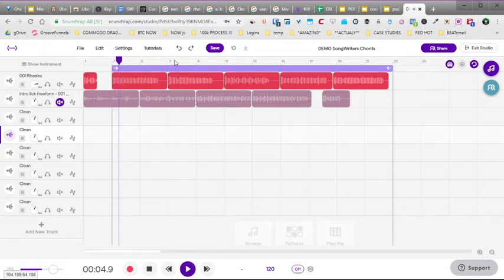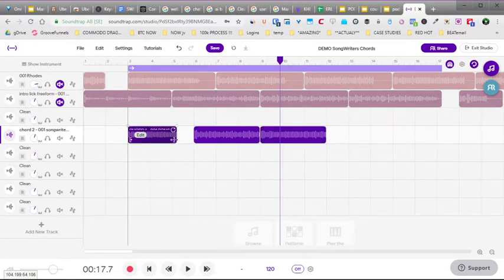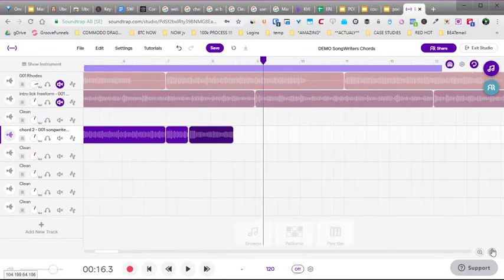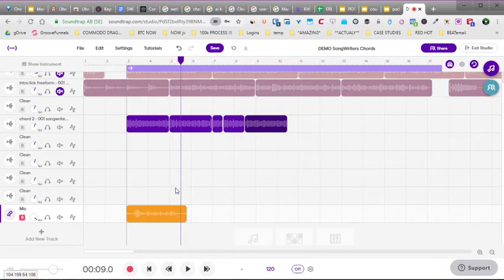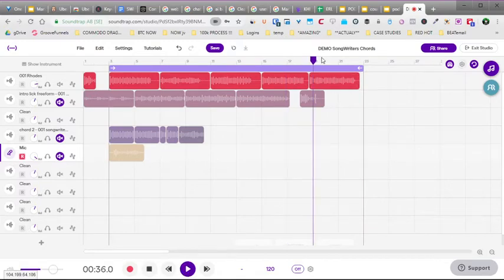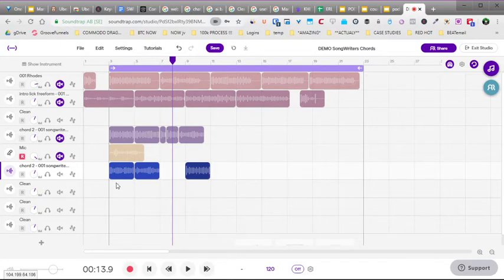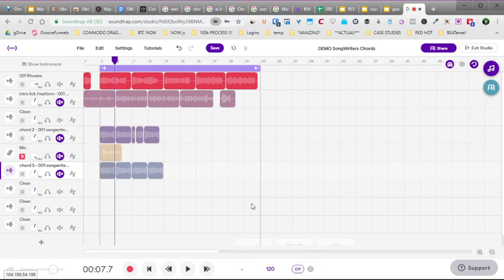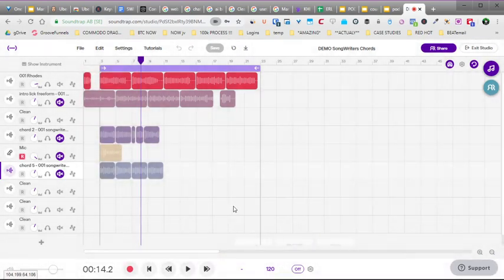SongWriters Chords Walkthrough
SongWriters chords is a sample library specifically for singer songwriters and topliners. It provides a nice music bed, for you to compose over, using full chord sounds.

You can change the structure of the chord sequence, simply by dragging and dropping in your DAW, or on-line DAW (like sound trap - free level).

Every set, we'll release a set of chords that can be used together in any order.

As time goes on of course you can interweave between chord packs.